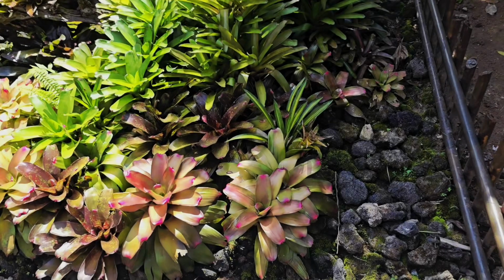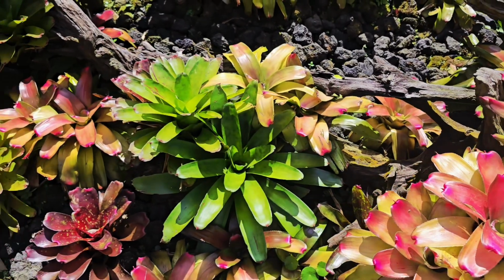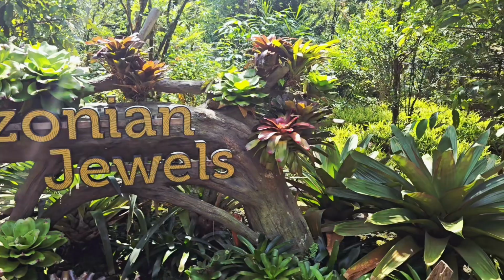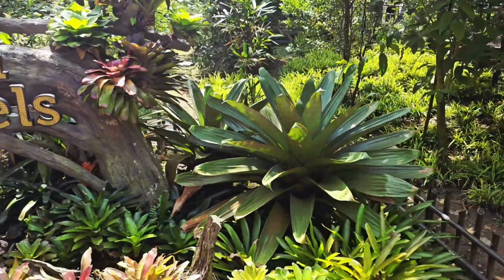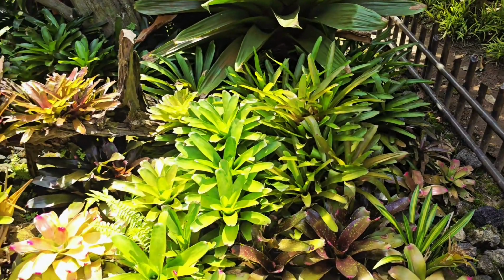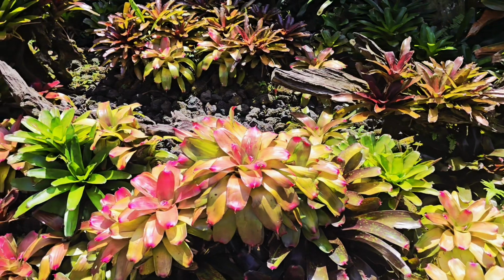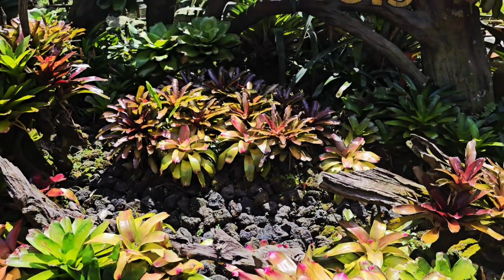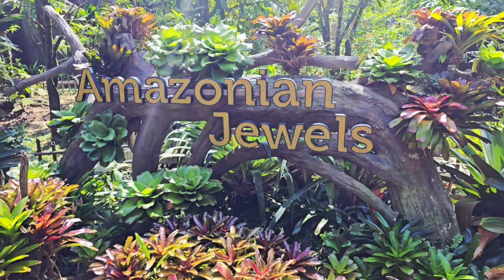"Stunning Bromeliads at Bird Paradise Singapore – Nature’s Living Art!"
Step into a world of exotic colors, intricate patterns, and breathtaking botanical design! 🌺✨
In this short visual tour, we explore the incredible collection of bromeliads beautifully arranged at Bird Paradise, Singapore – Asia’s largest bird park with one of the most thoughtfully landscaped gardens.

📍 These vibrant tropical plants are not just foliage – they’re nature’s sculptural masterpieces.

🔍 Whether you're a plant lover, terrace gardener, or simply someone who loves discovering hidden beauty in nature, this video will transport you into a paradise of petals and pattern.

🎥 Shot with care to capture every detail of the bromeliad collection, this short but serene film is a part of our “Backyard Moments” playlist on Medley with Dr. Muneer – your visual escape into gardening, travel, and storytelling.

🔖 Tags/Keywords

bromeliads singapore, bird paradise singapore, bromeliad collection, tropical plants, exotic plants, gardening in singapore, plant short video, bird paradise bromeliads, terrace gardening, rare tropical plants, nature video, backyard garden ideas, urban gardening, singapore flora, bromeliad varieties